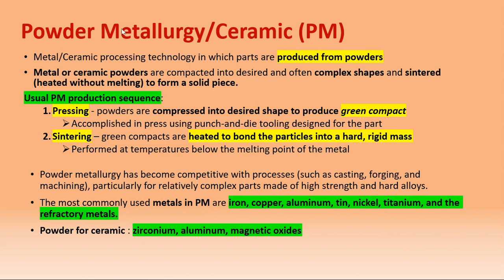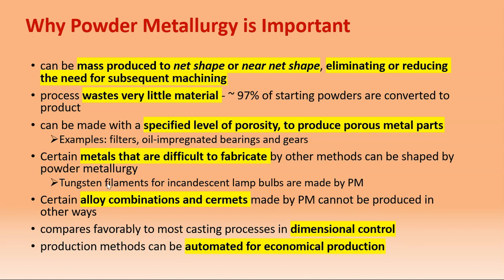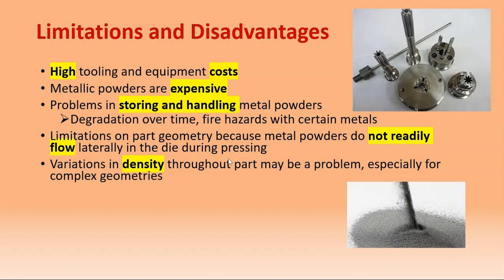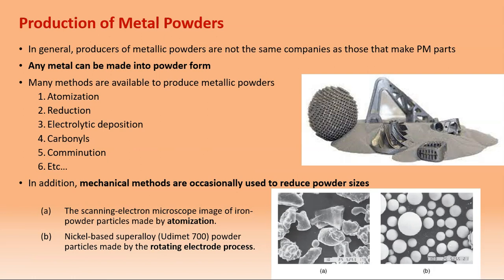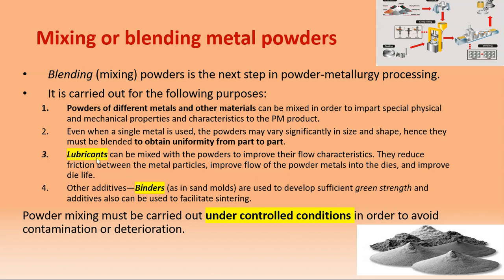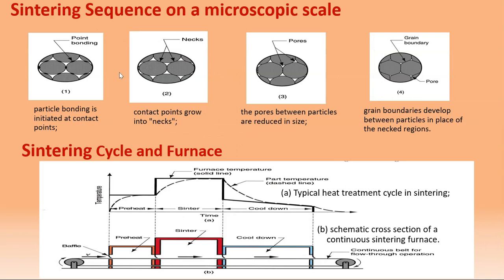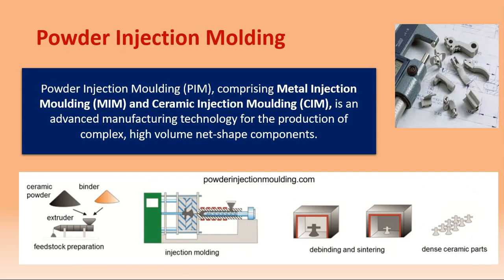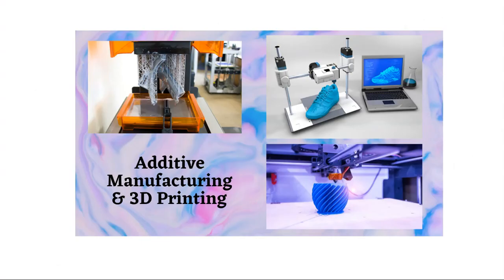MEC640 Chapter 13 Powder Metallurgy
Production of Metal Powders
Pressing & Sintering
Powder Injection Molding
Process Design Considerations